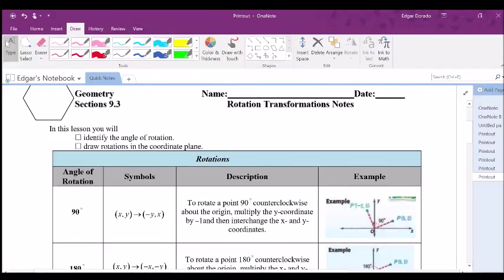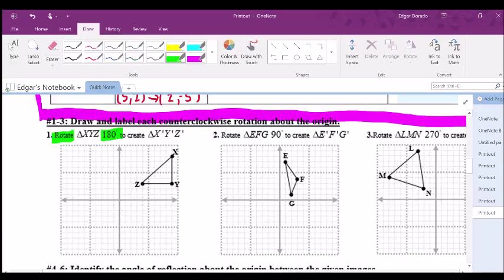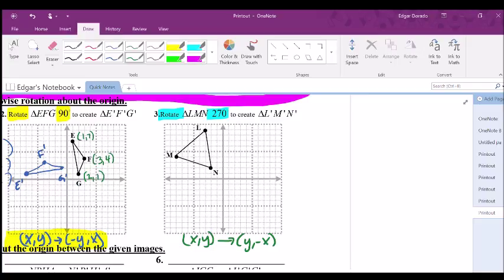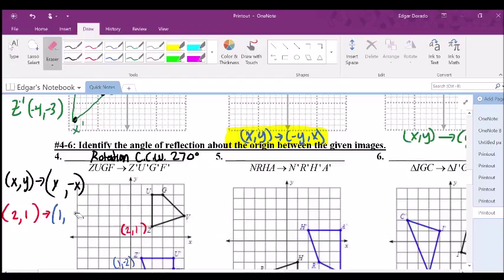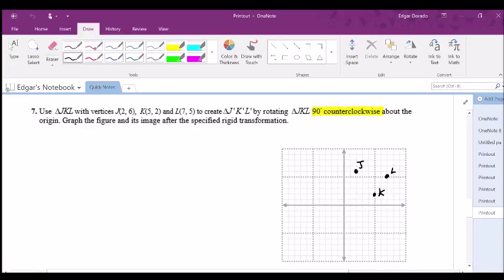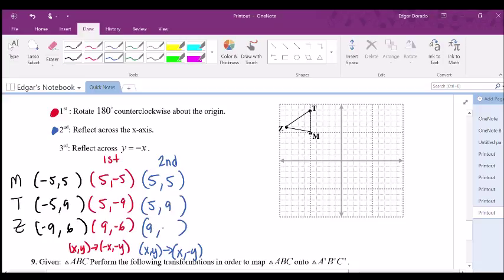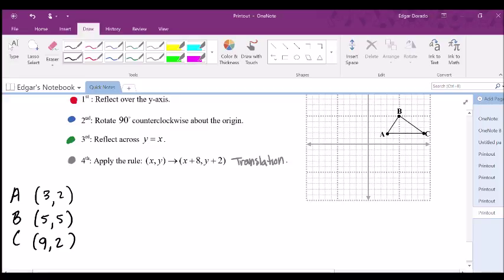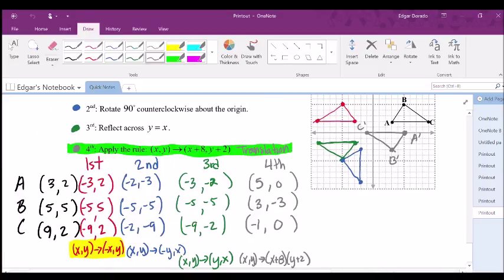9.3 Rotation Notes